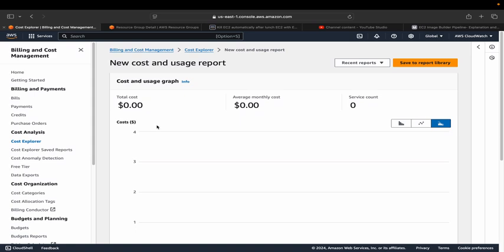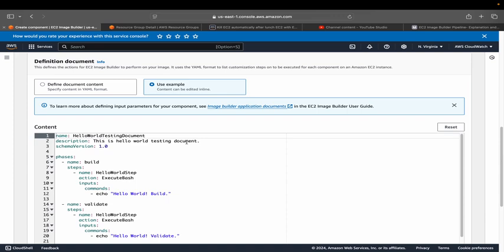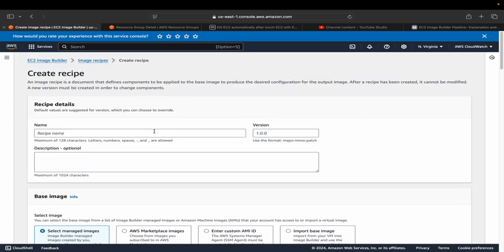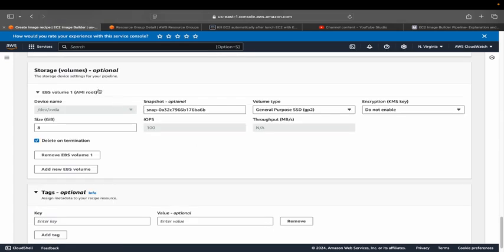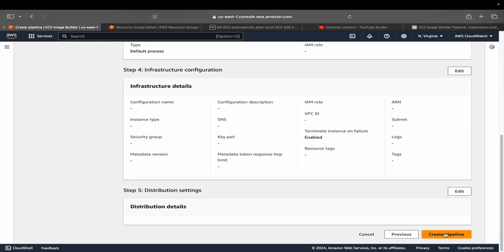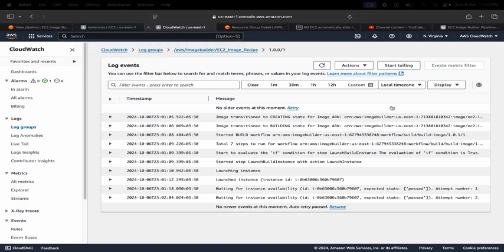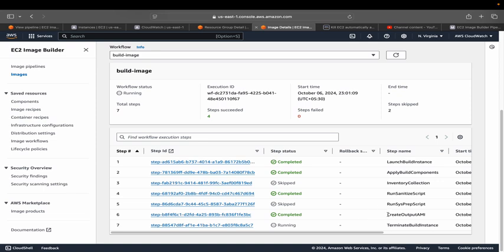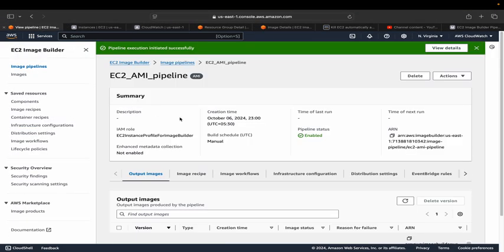How to create AMI Image using EC2 Image Builder service.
In this video you will learn how to create an AMI Image using EC2 Image Builder service.